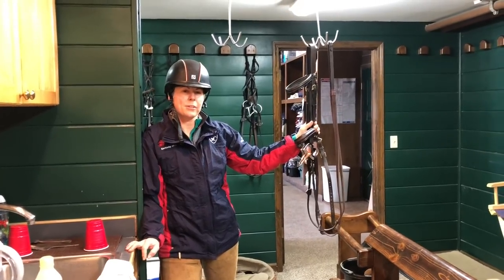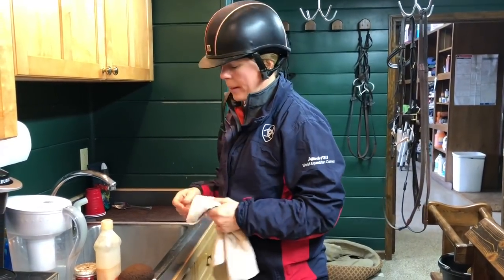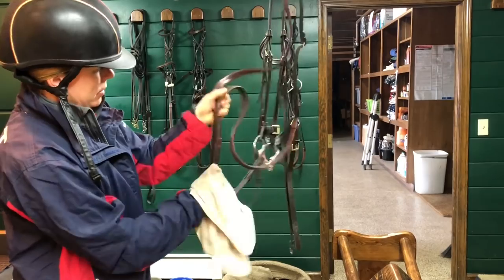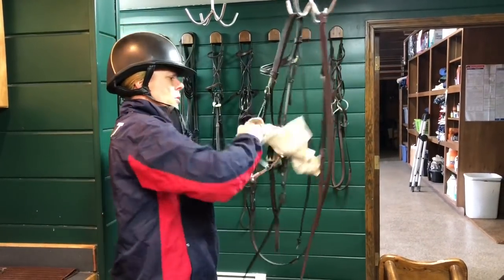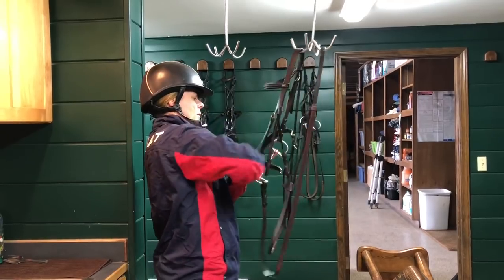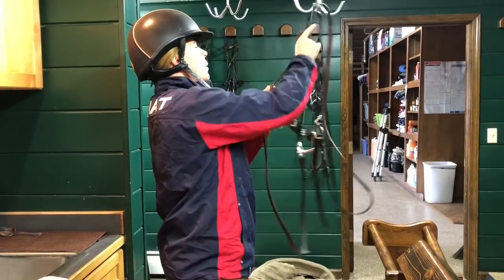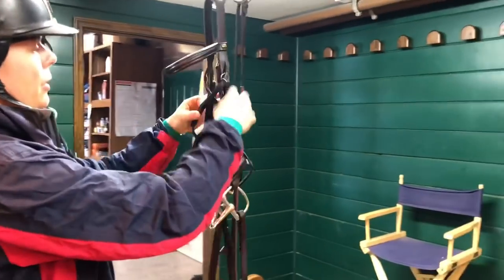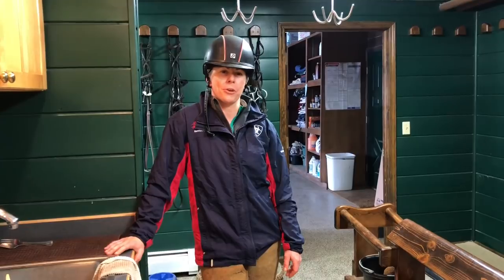The Madden Method of Cleaning Tack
Join Becky in learning the way we clean our tack daily at JMS.